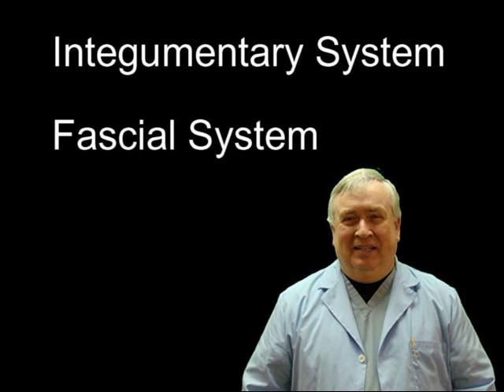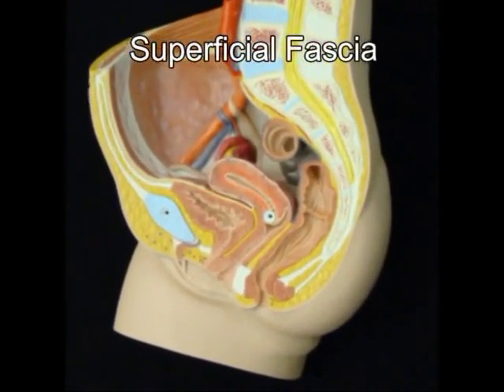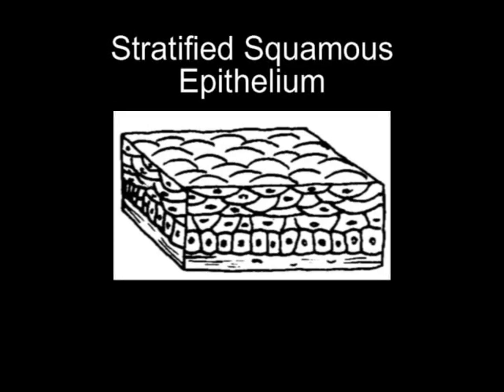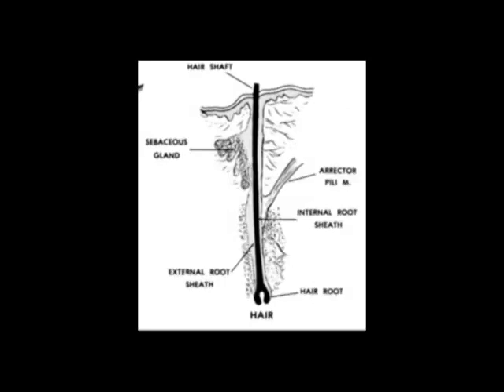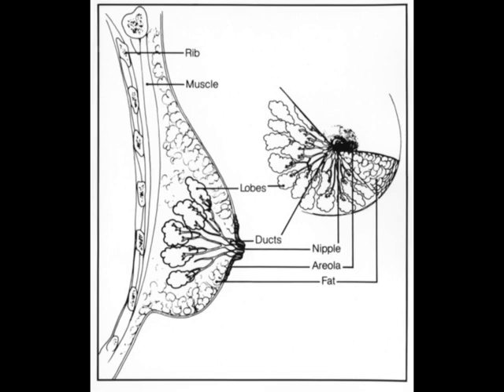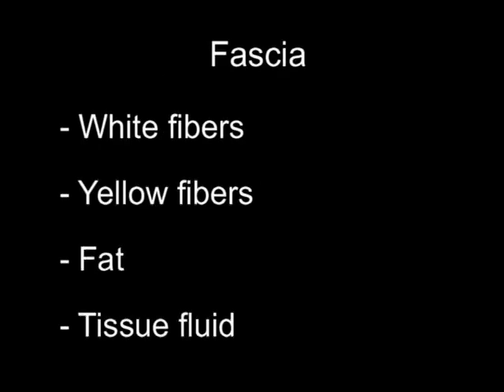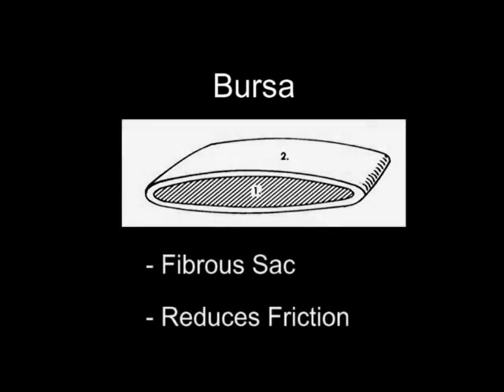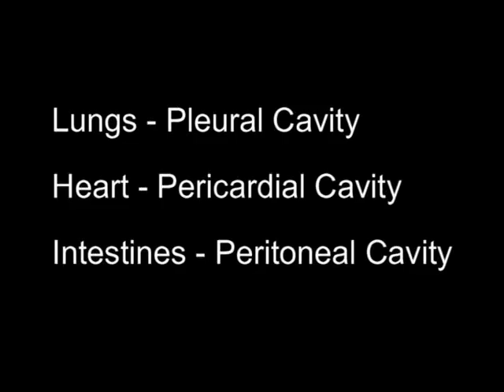Integumentary and Fascial Systems Basic Human Anatomy 3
Basic Human Anatomy  3  Integumentary and Fascial Systems